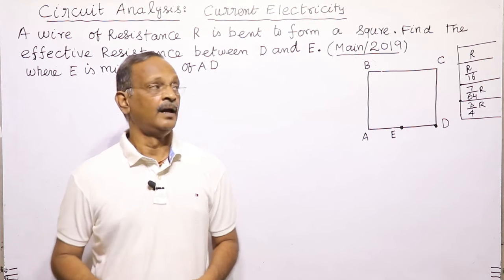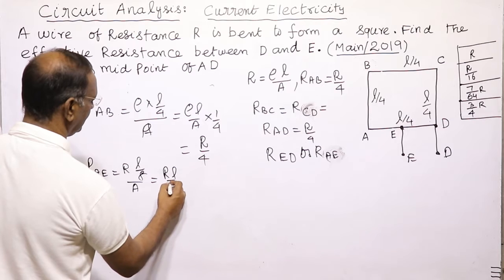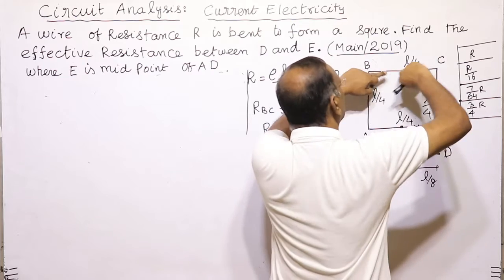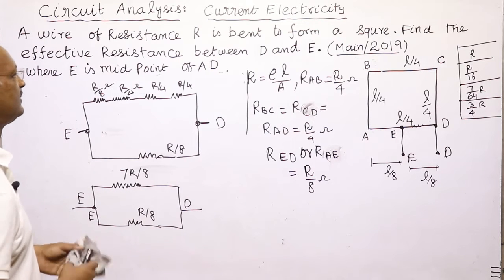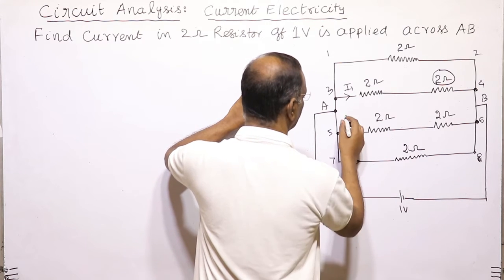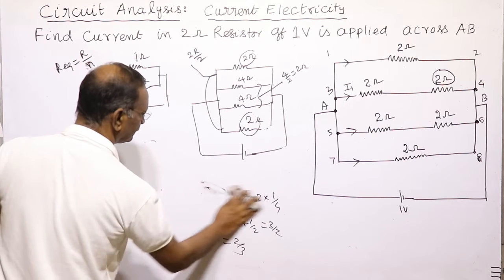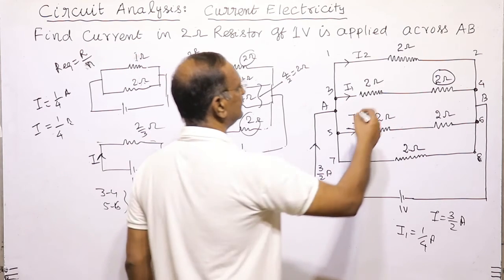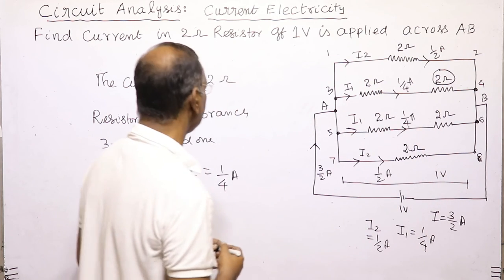42 CIRCUIT ANALYSIS - 5 NEET /JEE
Current Electricity: Equivalent Resistance. Circuit analysis on Series/Parallel Combination of Resistances for NEET/ JEE.